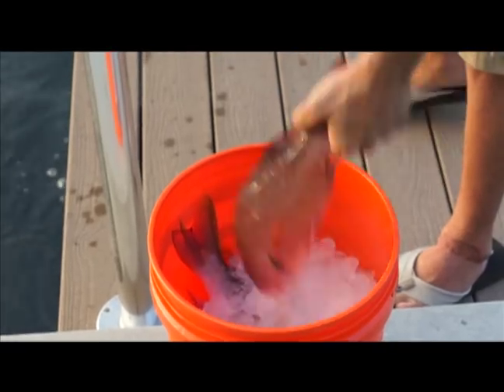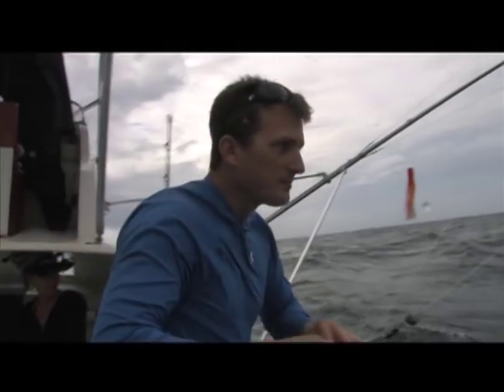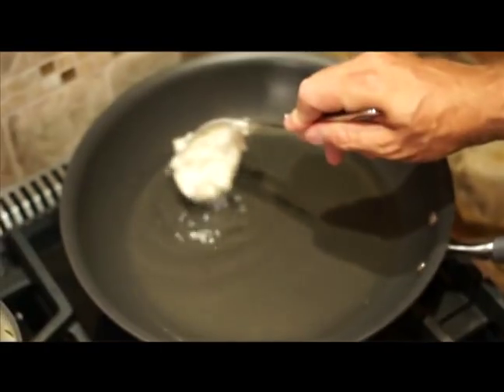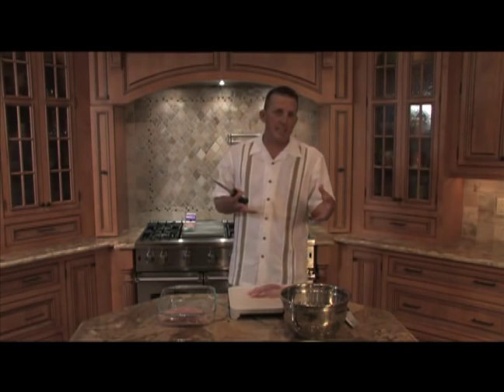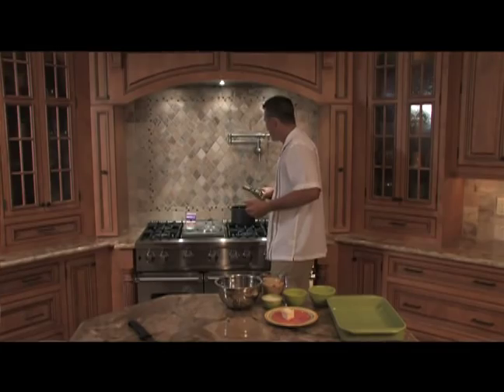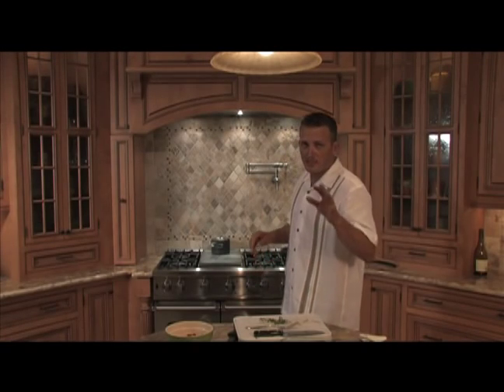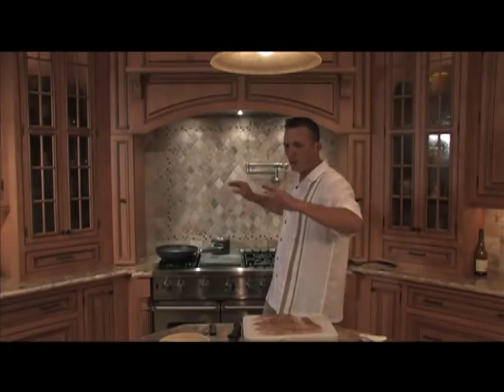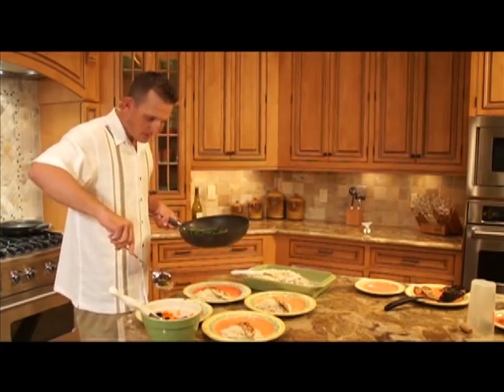Pan Seared Snapper, Respect Outdoors Style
This is Robert Arrington, host of Respect Outdoors, cooking up a delicious, Seared Snapper dish that will make any mouth water!